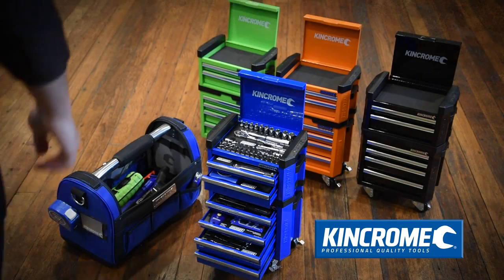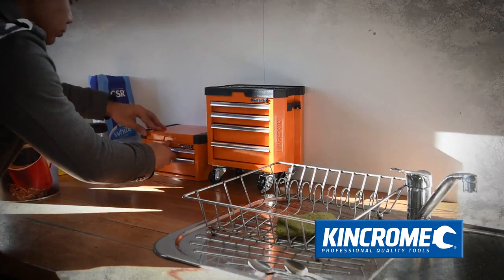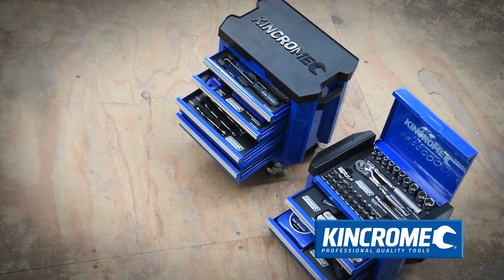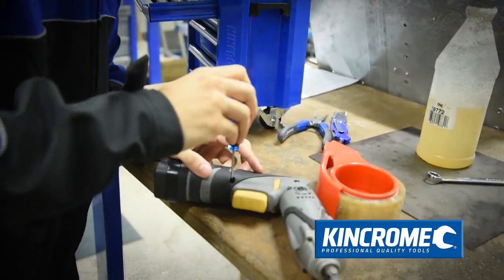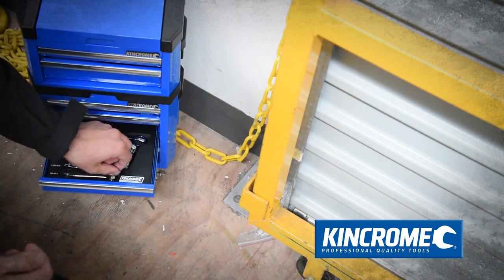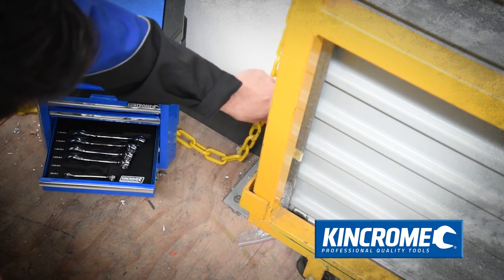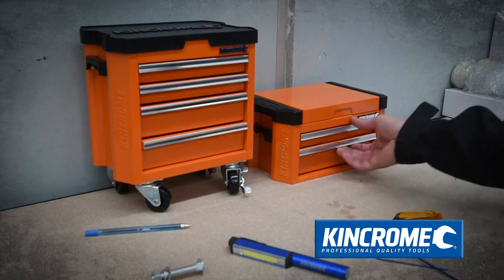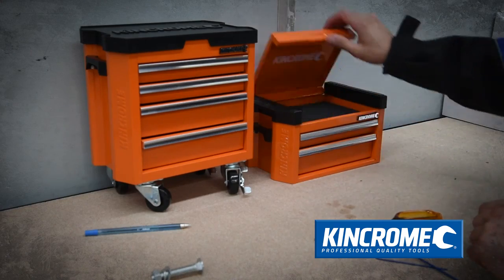KINCROME K1551 66PCE MINI CONTOUR 6 DRAWER BLUE TROLLEY TOOL KIT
• 6 x EVA Trays
• UV Stabilised Powder Coat
• Dual Trolley Handles
• Aluminium Drawer Grips
• Embossed Kincrome Logo
• 4 x Swivel Castors (2 x lockable)
• Magnetic Drawer Retention
• Tool Chest Measurements: 250 x 155 x 130MM
• Tool Trolley Measurements: 255 x 155 x 260MM